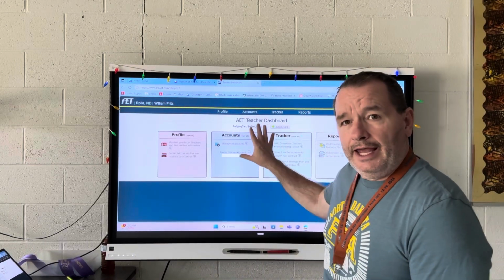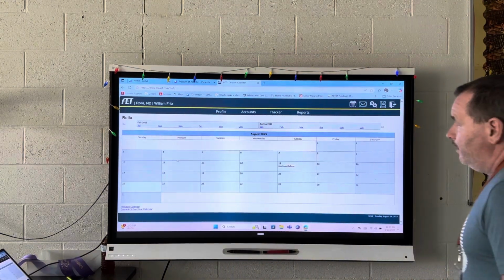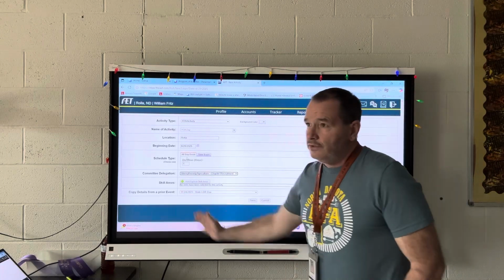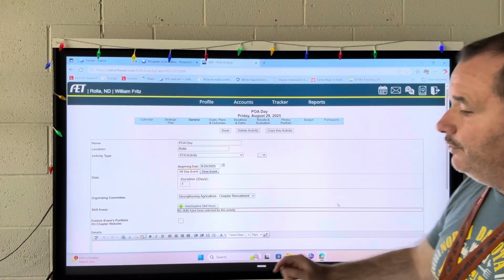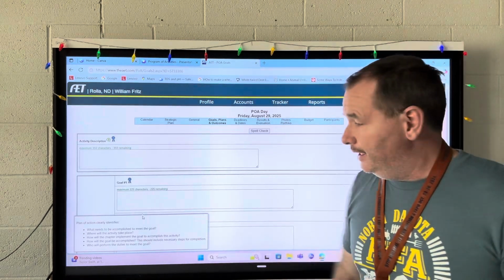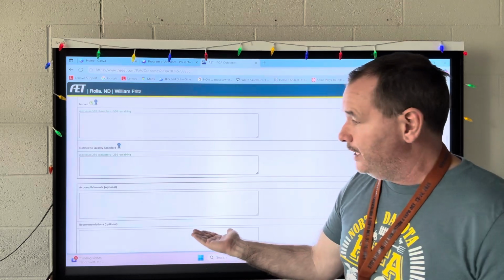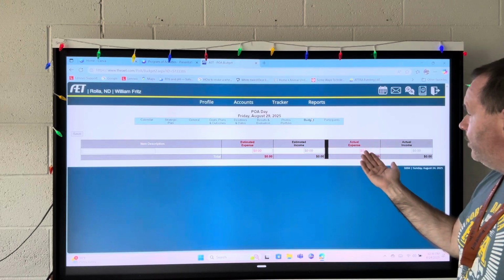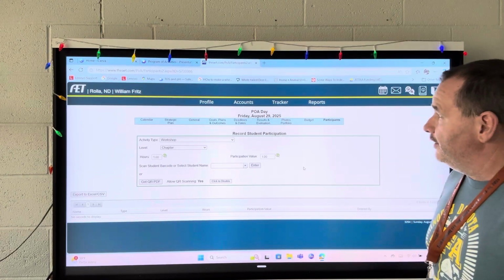Program of Activities Part 4: AET side of the Program of Activities.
In this video, I help you navigate through the AET for Program of Activities.